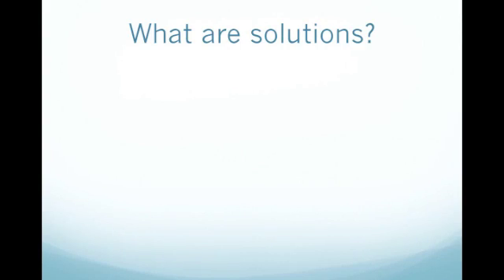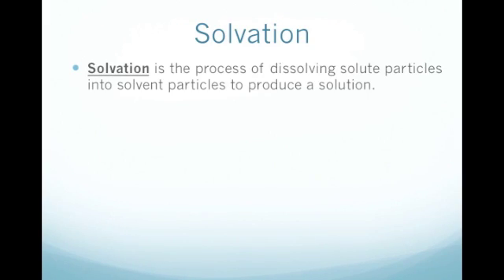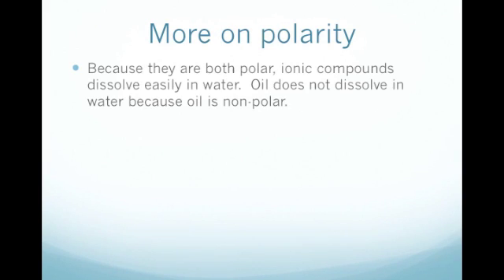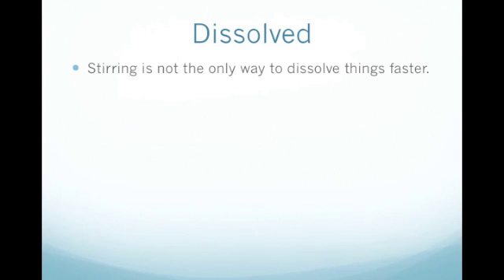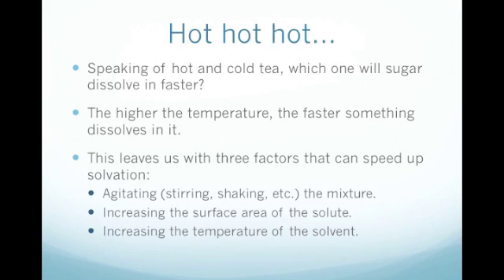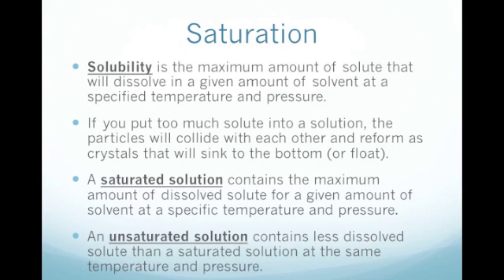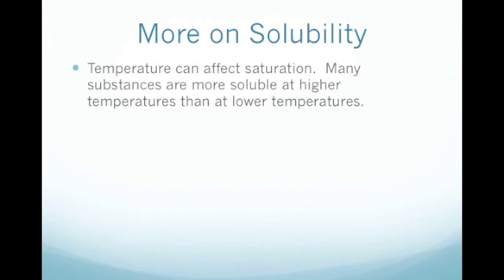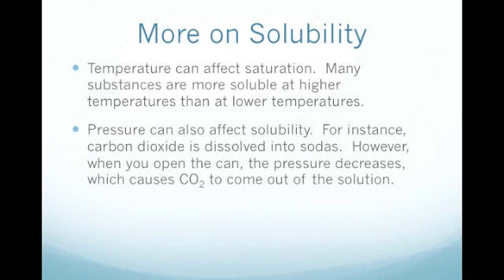Podcast - Solutions Vocabulary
Here I introduce the vocabulary that relates to Solutions.  There is no mathematical calculations in this video, but a lot of terms that need to be known.